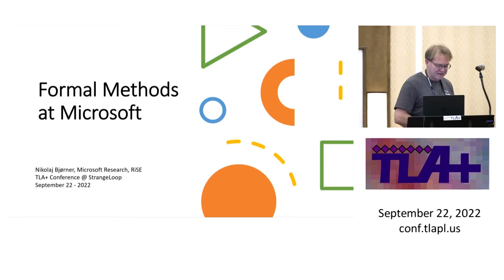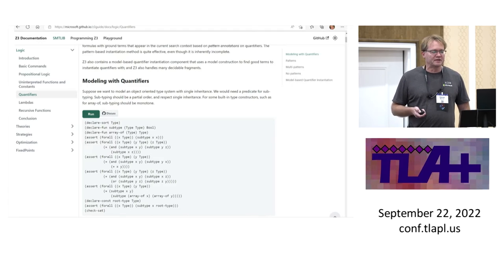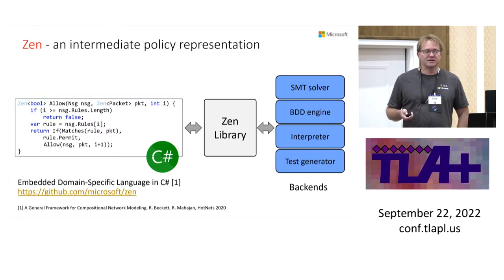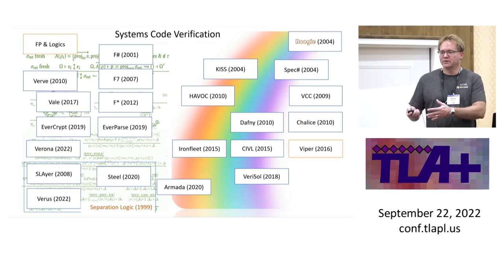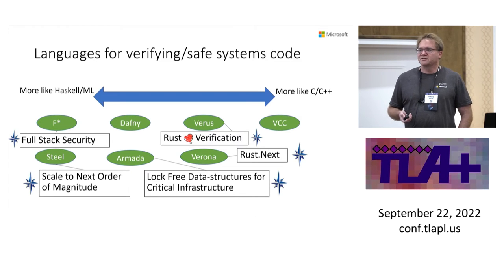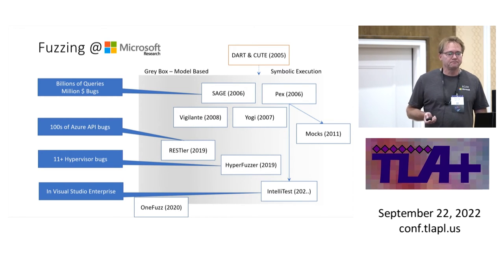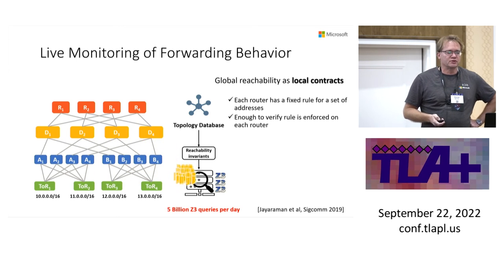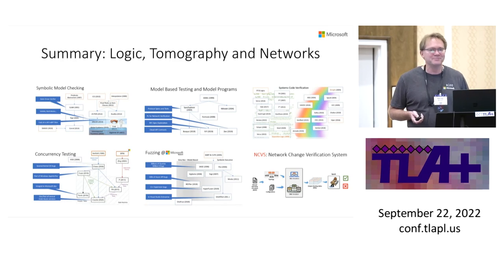Keynote: Formal Methods at Microsoft - Nikolaj Bjørner